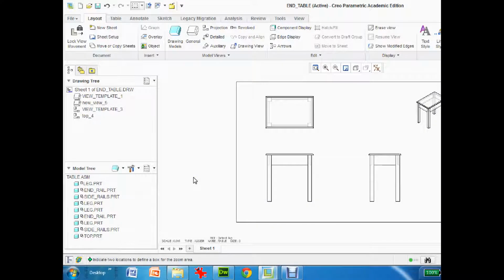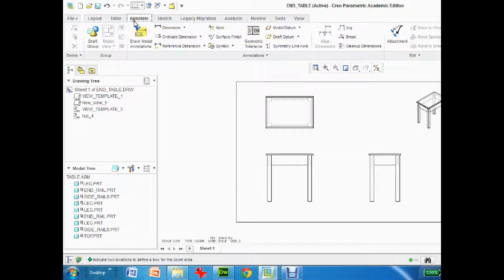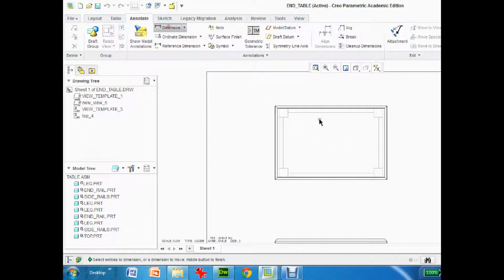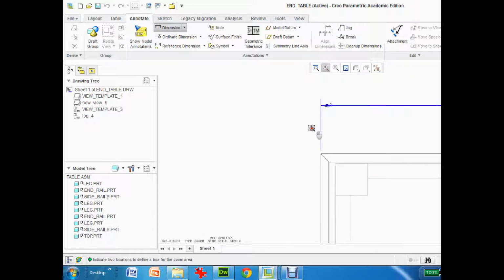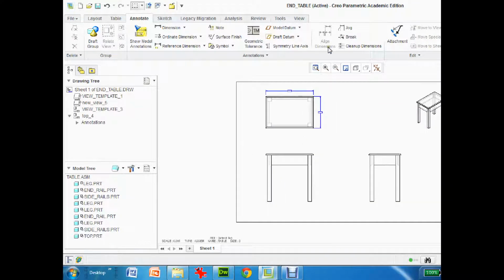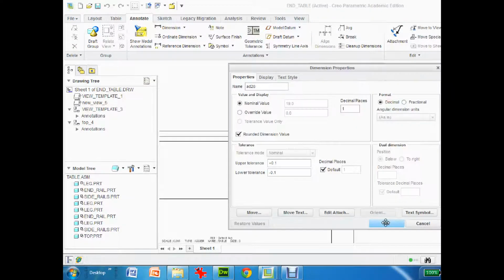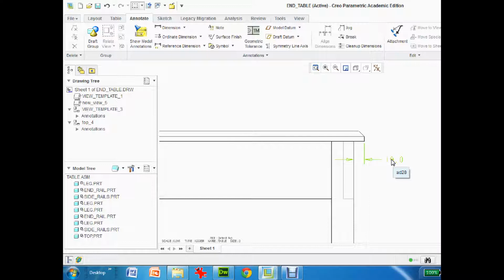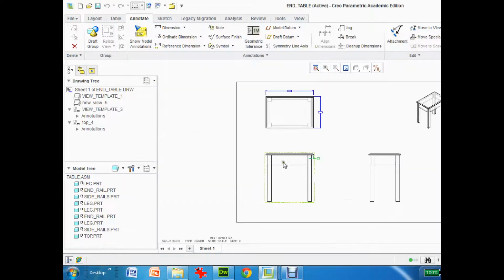Creo dimension working drawing